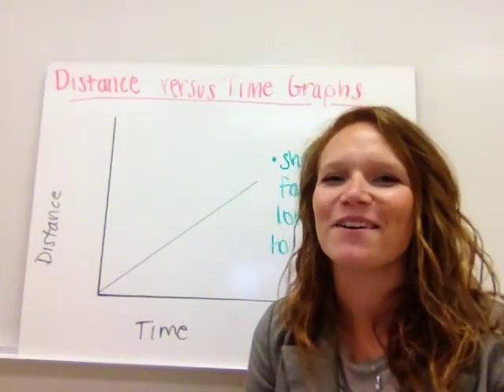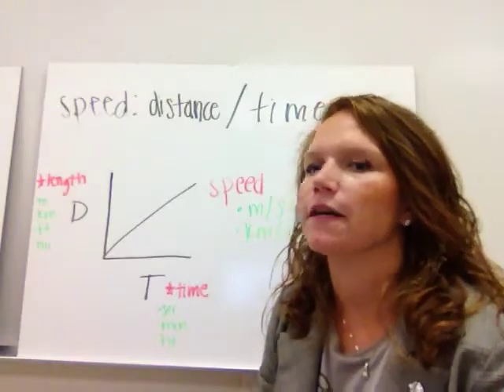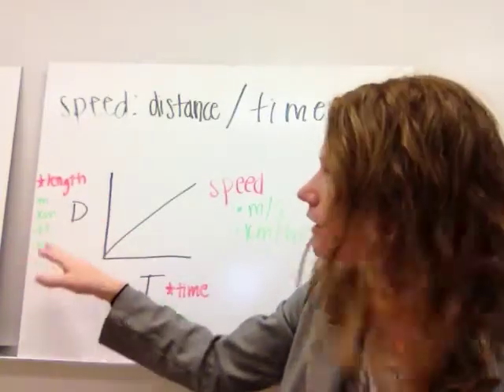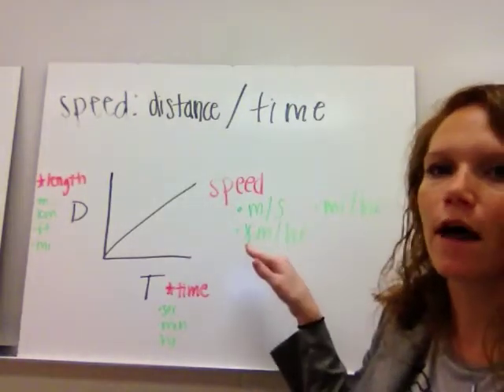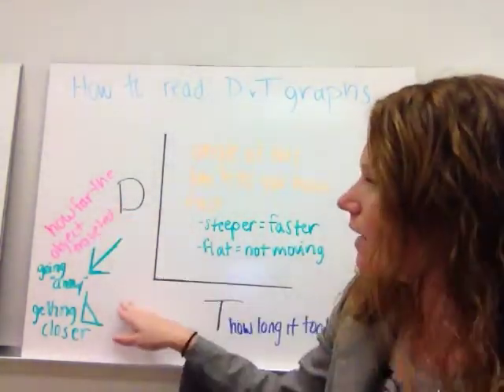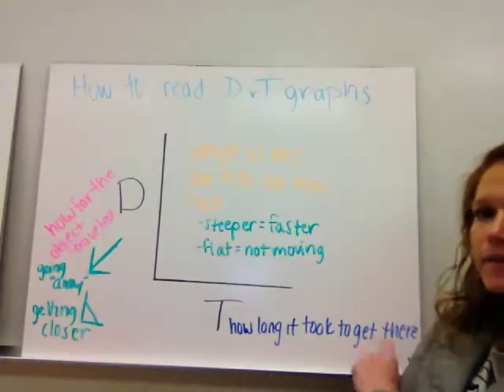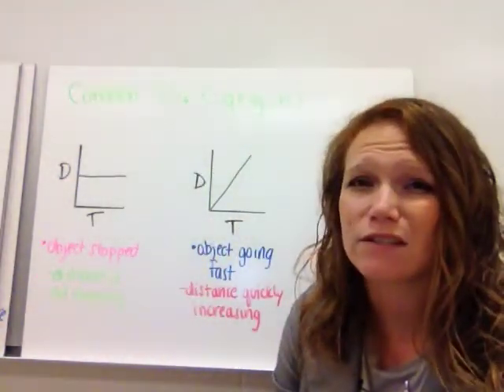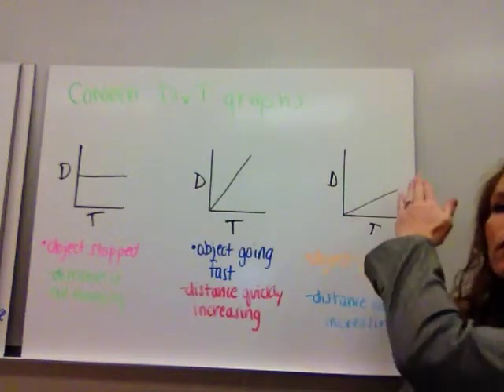Distance v Time Graphs